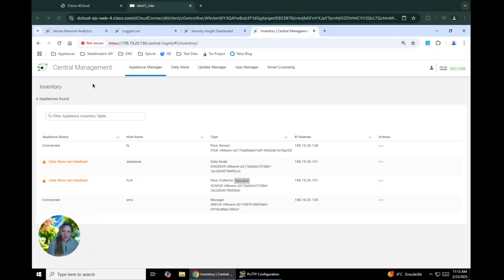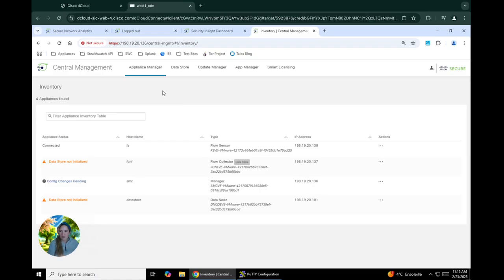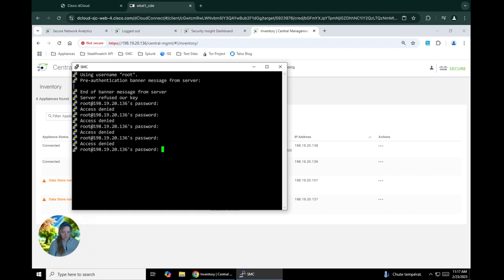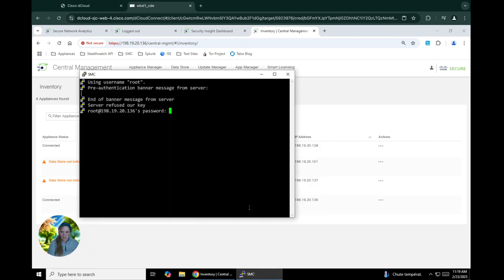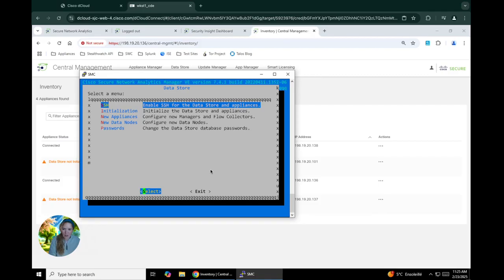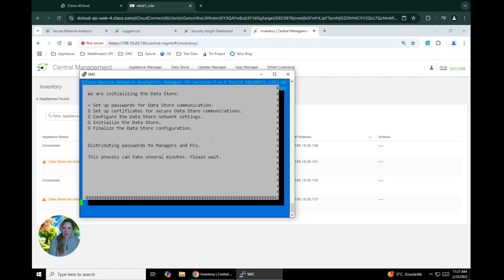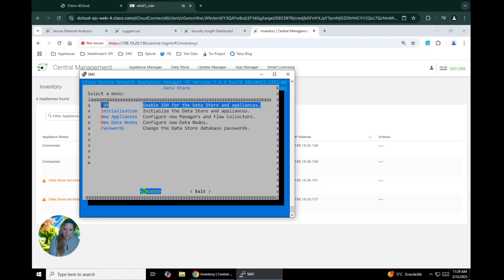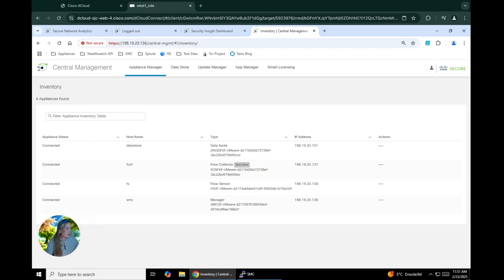Cisco SNA Mini Series: Episode 3 Data Store Configuration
Now that all customer appliances have been configured using the Appliance Setup Tool (AST) and added to the Manager, it’s time to initialize the datastore. In this video, we walk you through the process step by step.

🔹 Enabling SSH access in the Manager configuration
🔹 Connecting to the Manager over SSH
🔹 Running the SystemConfig utility to initialize the datastore